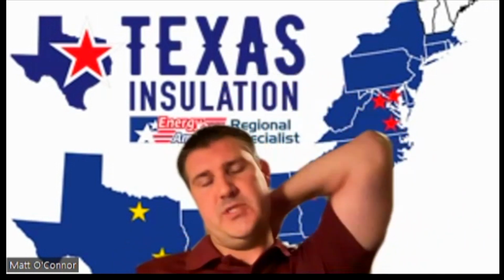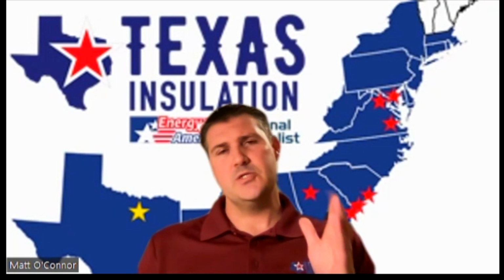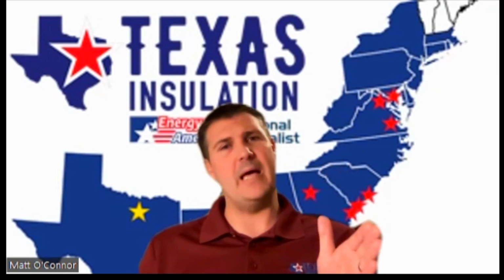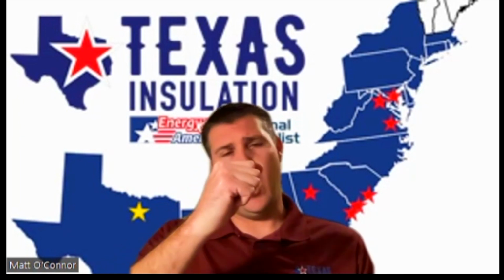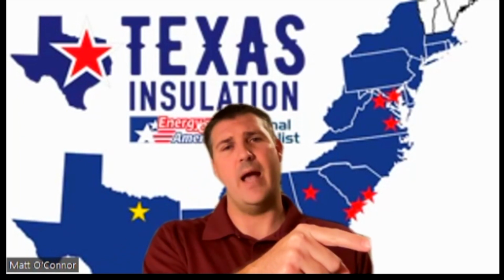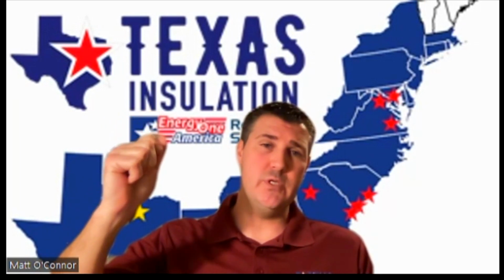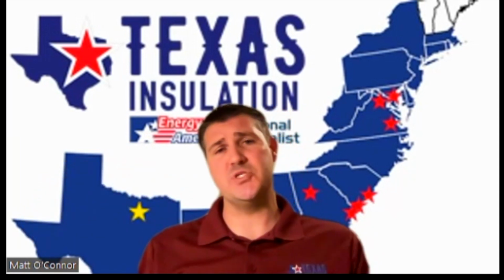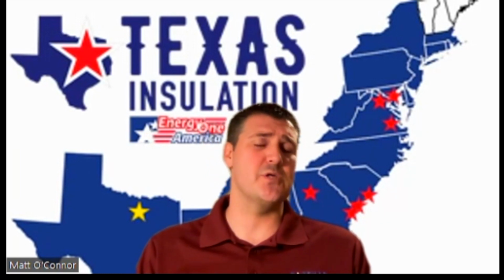The Begin To Build Podcast With Jeremy Melancon - Ep 3 - To Spray Or Not To Spray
In this episode of The Begin To Build Podcast host and custom homebuilder Jeremy Melancon sits down with Matt O'Connor of Texas Insulation to talk ALL THINGS SPRAYFOAM! Is sprayfoam waterproof? Is sprayfoam a better option than the more traditional blow in insulation or batt style insulation? Where is the law of diminishing returns? Matt breaks all this down and WAY more in this episode, trust me when I say THIS GUY KNOWS WHAT HE'S TALKING ABOUT! Like all things this podcast, find out more info on what all we have going